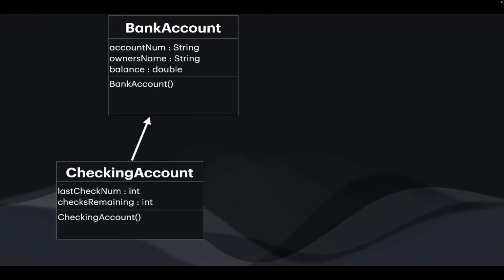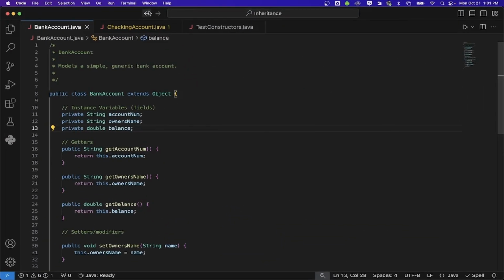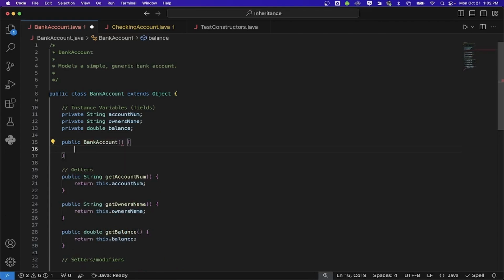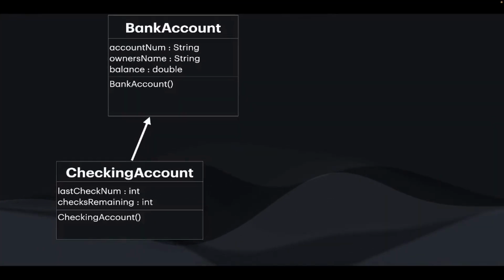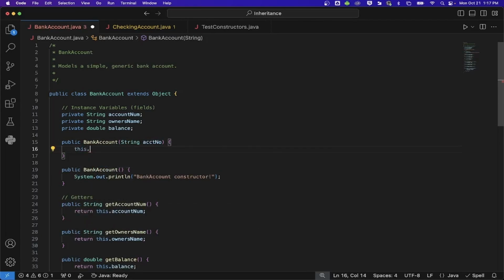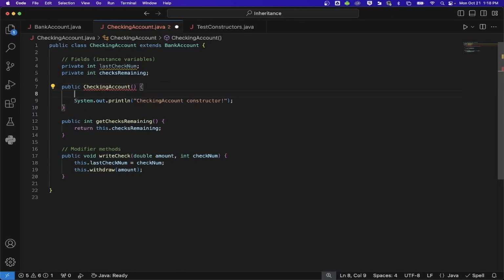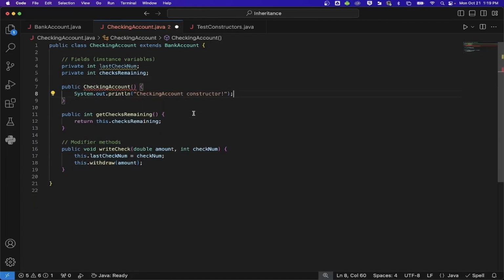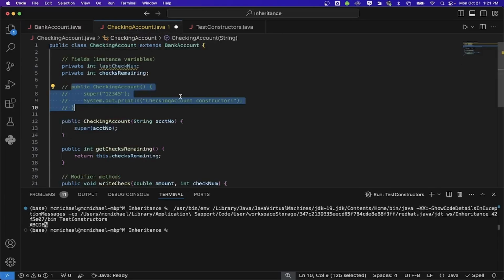Constructors and Inheritance in Java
My last few video descriptions have been a little negative, so I need to focus on being constructive. Inheritance relationships are important, and I vow to start being more of a SUPERclass.

In this video, we'll see how constructors work their way through the inheritance hierarchy. We'll add constructors to our BankAccount example, and we'll see how constructors are called in a subclass. We'll also discuss the 'super' keyword and how (and why) it can be used to call a superclass constructor.

0:00 Intro
1:22 Constructor Behavior in Inheritance
2:22 Seeing Constructor Behavior in Action
5:08 The Challenge with Parameters
7:40 Calling a Superclass Constructor
9:07 Passing Parameters
10:36 Outro